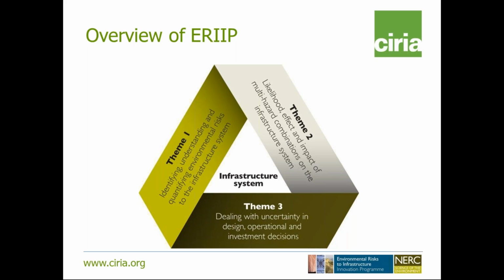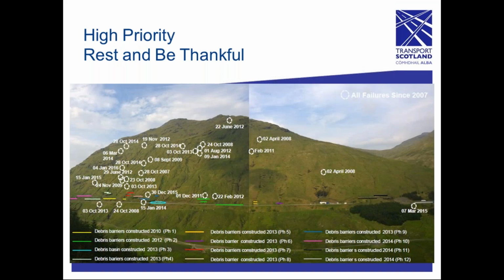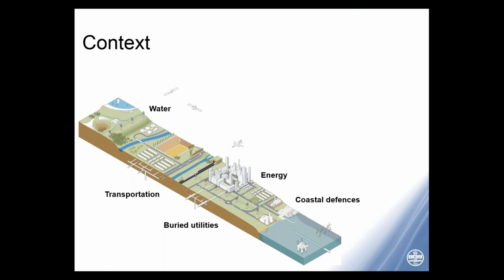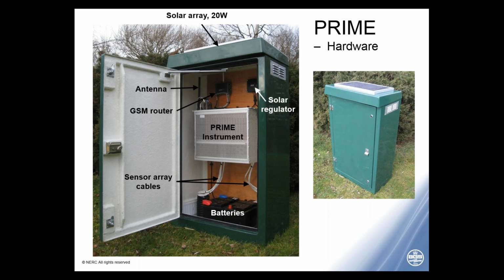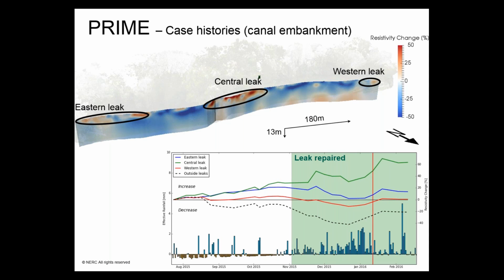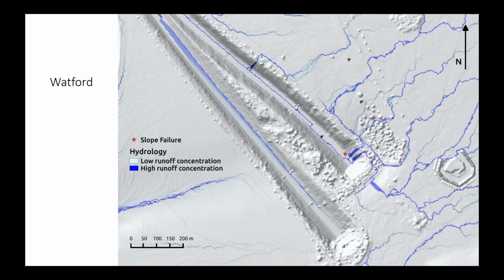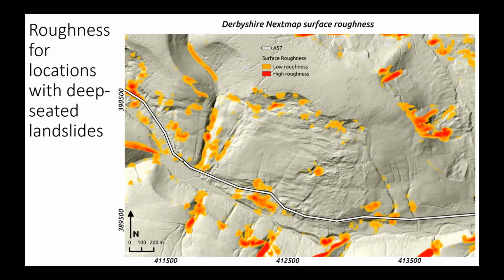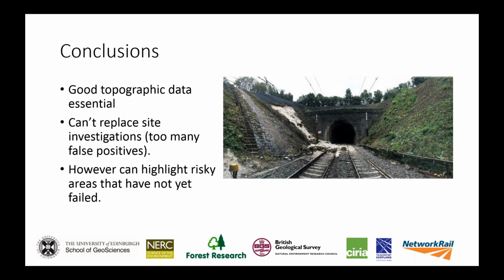ERIIP Showcase - Geological hazards